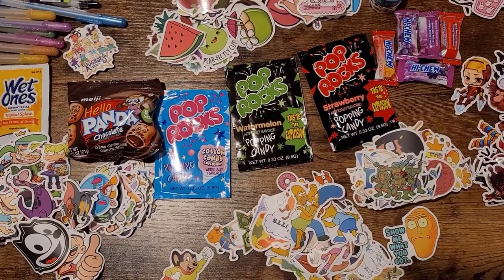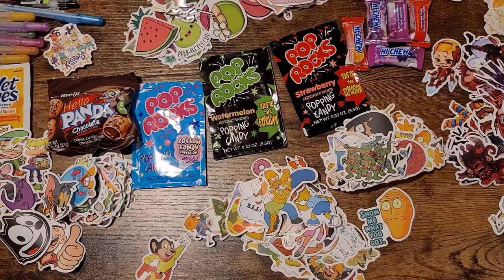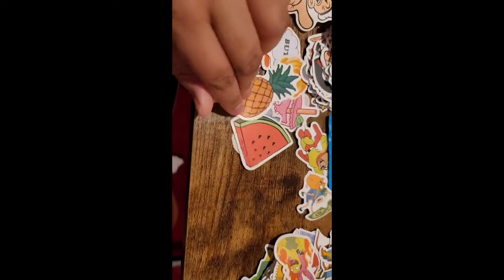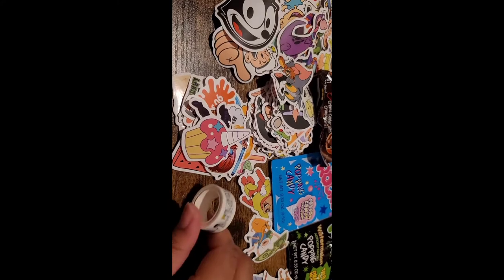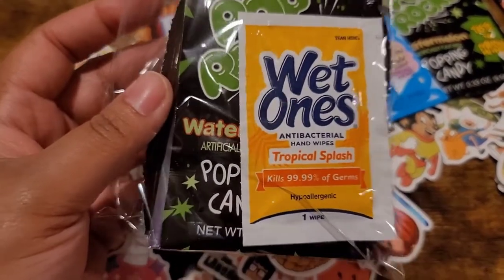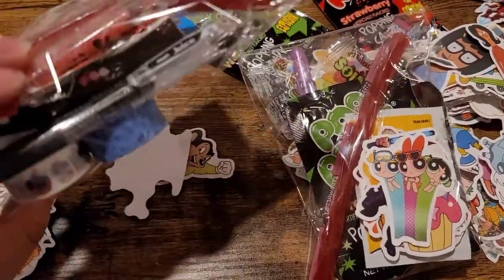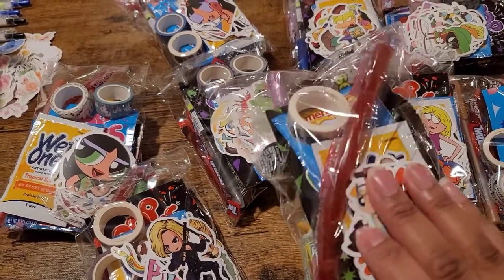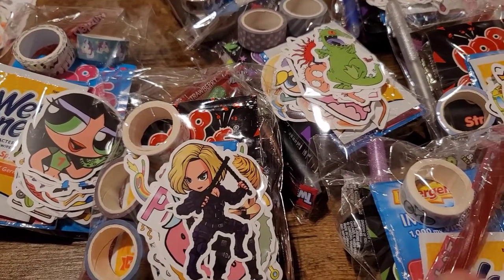Go Wild 2022 Table Mate gifts.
These are some small goodies bags I made for the other planner babes that sit next to me at the 2022 Go Wild Planner Conference.